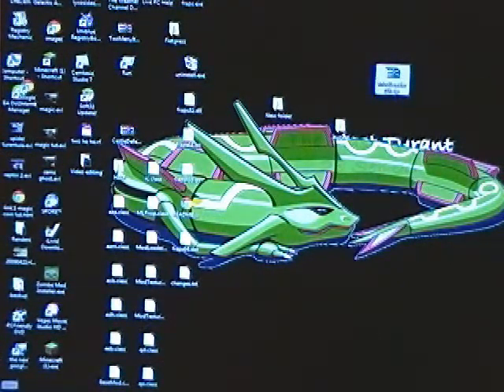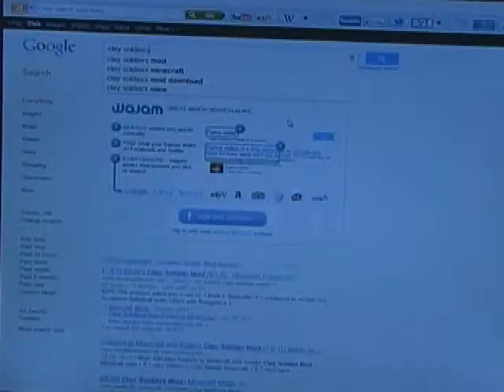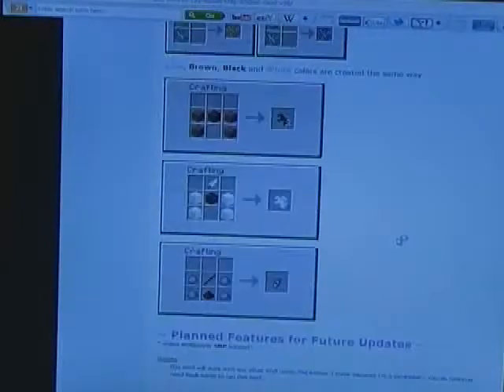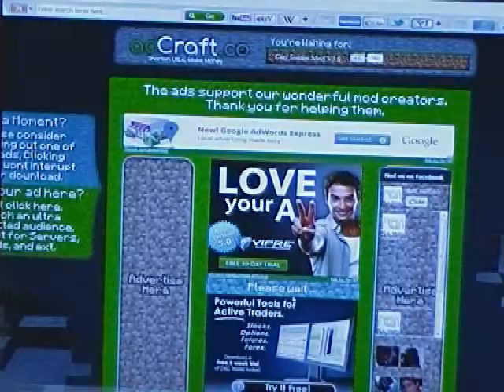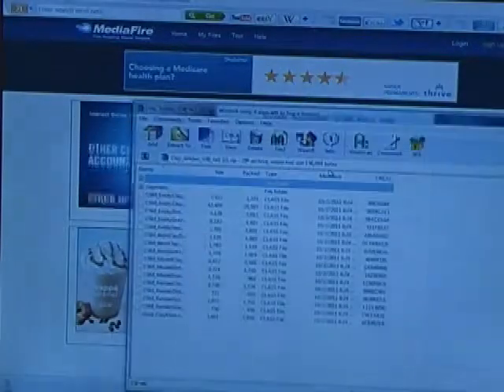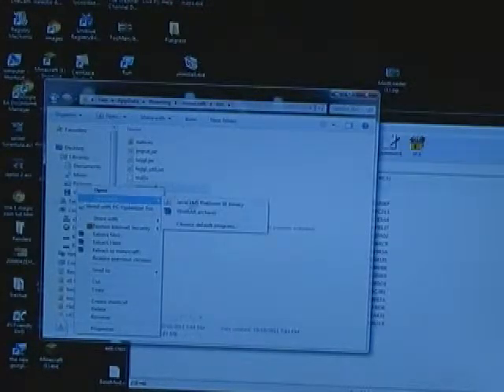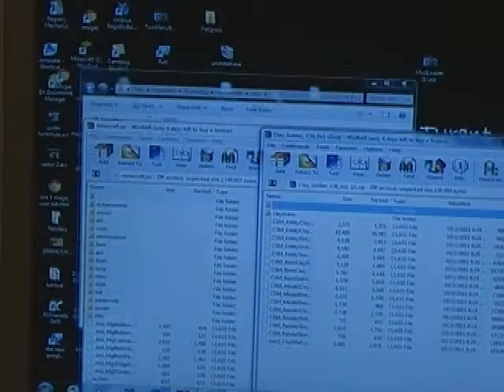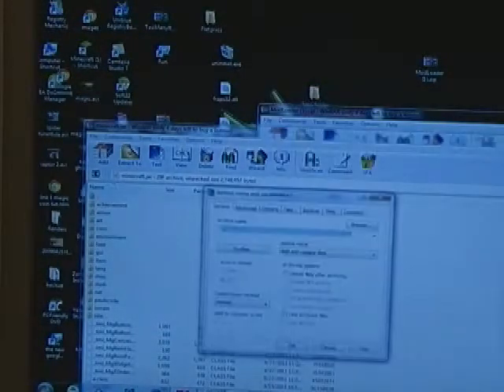How to get clay soldier mod for minecraft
step 1:download winrar

step 2:download mod loader

step 3:download clay soldiers mod

step 4:open start-type in %appdata%-go to .minecraft-then bin-then right click minecraftjar and open with winrar

step 5:drag the mod loader files into the minecraftjar files

step 6:drag the clay soldiers files into the minecraftjar files

step 7:delete MET-INF

step 8:PLAY!!!